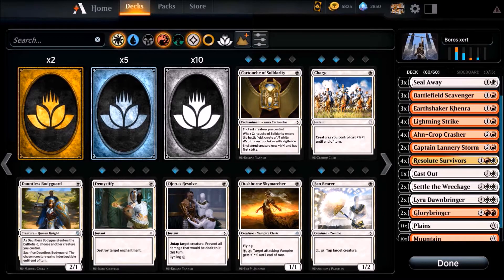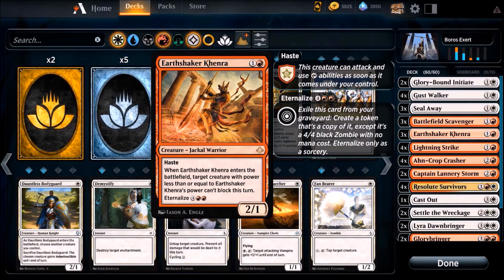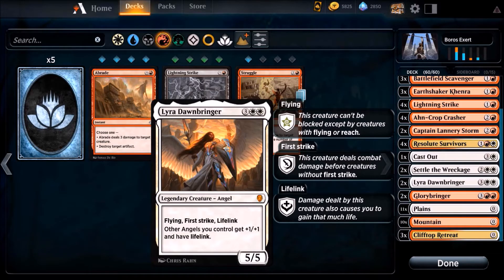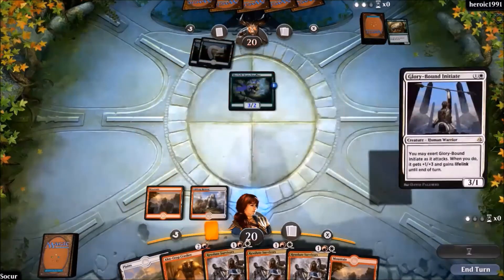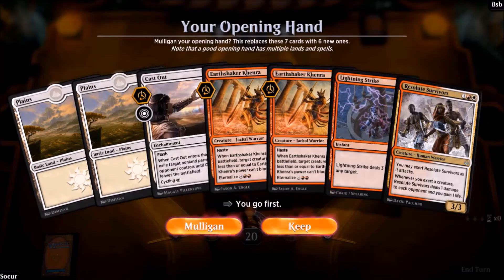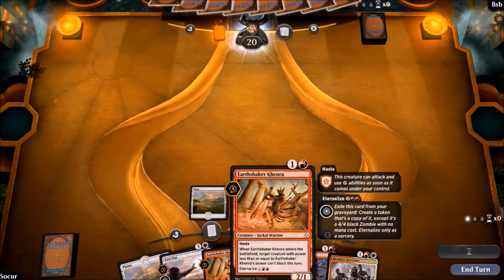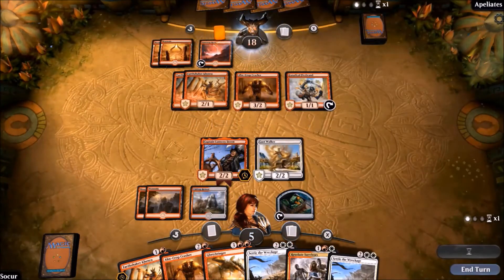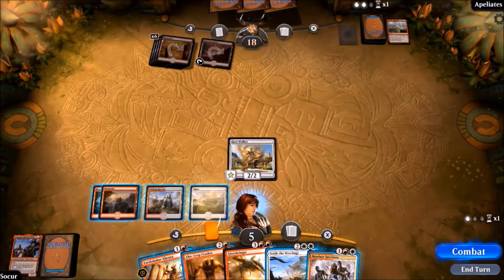Magic Arena 9 ** Boros Exert** english Version !!!!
Today i represent a good new deck typ with not very expensive cards. I´m really bored to see every time the same deck types ...:
RDW, UW Control , Dimir Control ..., but with this deck you have good chance to win the most games.